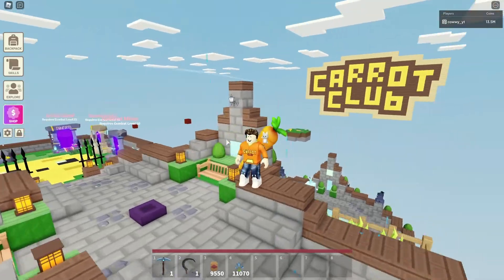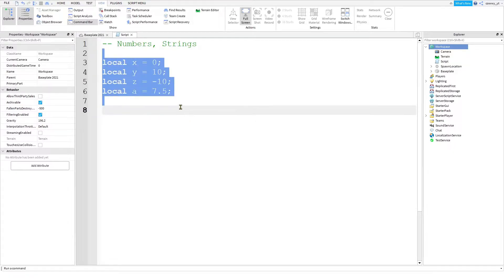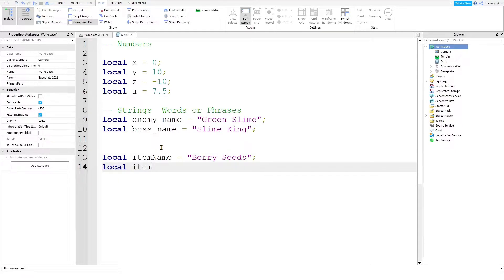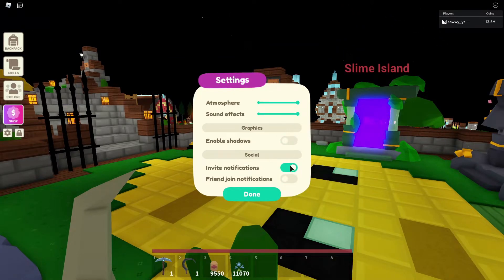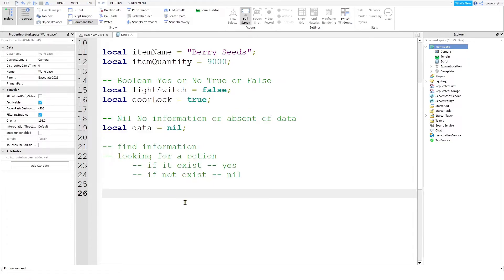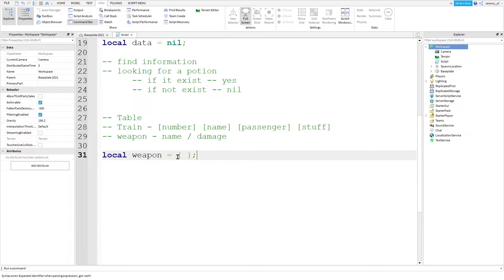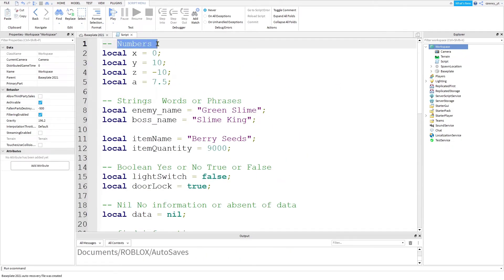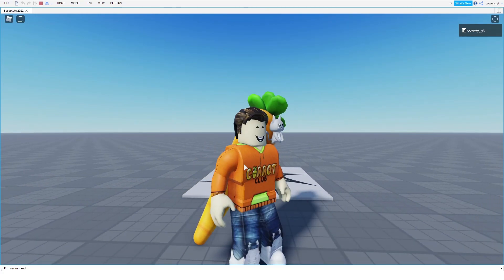Roblox How To Script - Beginners Roblox Scripting Tutorial #2 | What is Data Types?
In this video I will show you the basics of Data types in Lua where you will find it and how you can use it.  You will frequently use Number, String, Boolean, Nil, and Tables in your game development journey.  There are much more complicated data types that you'll learn as you grow as a developer.

Roblox is a global platform where millions of people gather together every day to imagine, create, and share experiences with each other in immersive, user-generated 3D worlds. The types of gameplay on Roblox are just as limitless as the imagination of the creators themselves. Read More About Roblox.